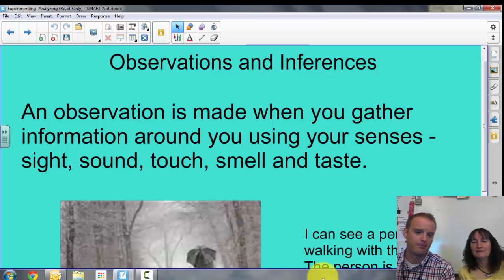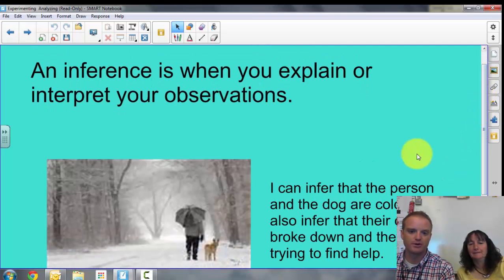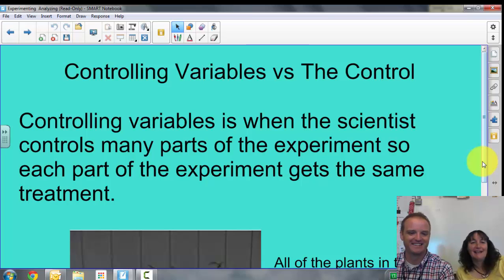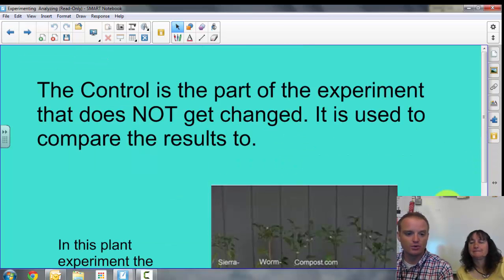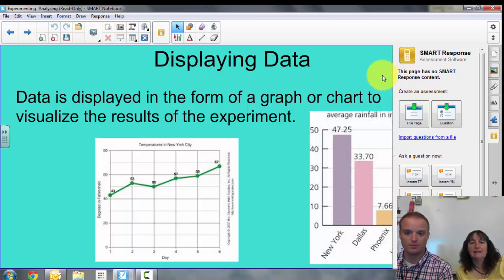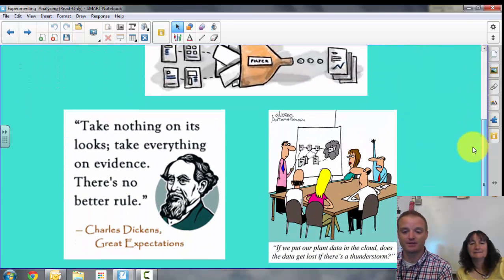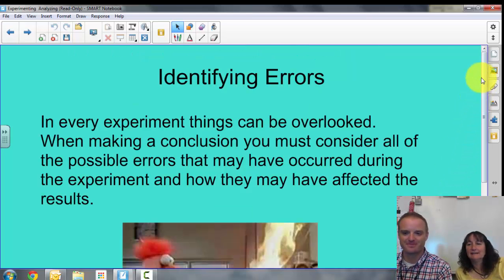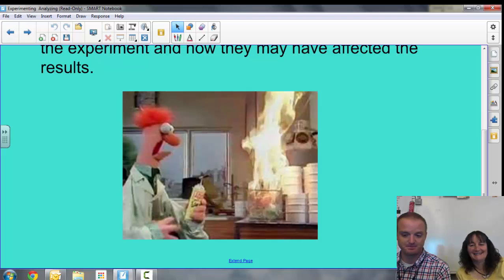Experimenting and Analyzing Data